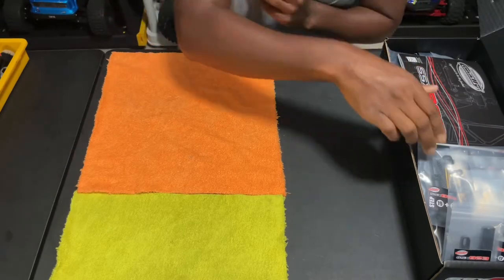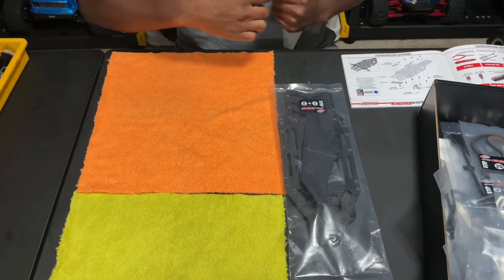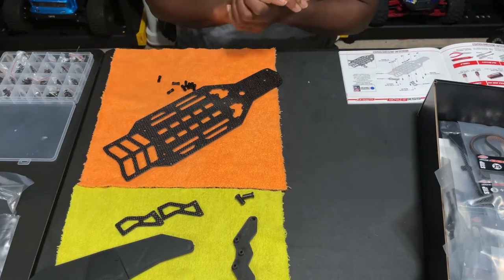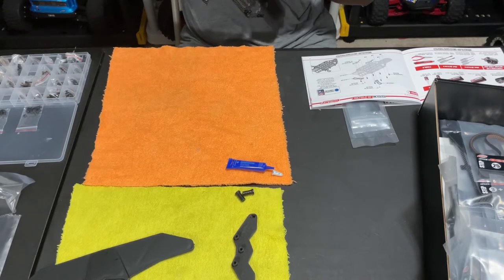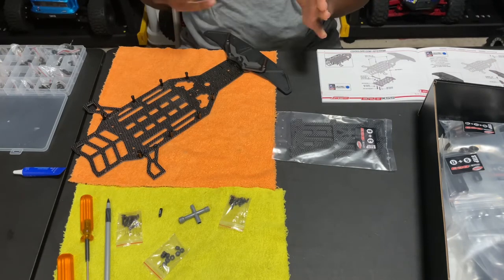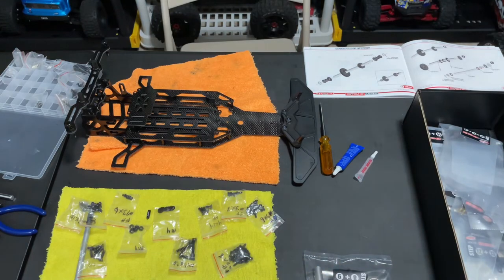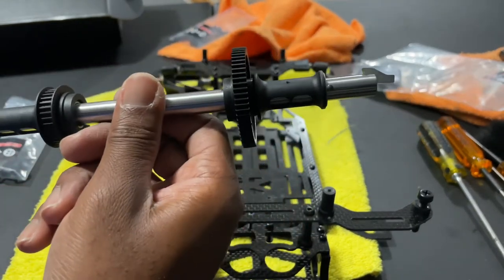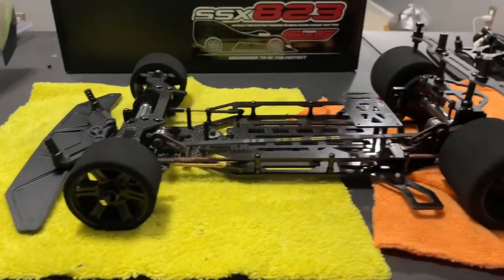1/8 SSX-823 On Road Pan Car Chassis Kit FINISHED BUILD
Hobbylink

1/8 SSX-823 On Road Pan Car Chassis Kit (No Body, Motor, Tires or Electronics)

1/8 SSX-823 On Road Pan Car Chassis Kit (No Body, Motor, Tires or Electronics)
The SSX-823 is the latest evolution of the accomplished SSX-8X design, which holds multiple national and international titles to its name. Every component of the SSX-823 has been scrutinized and reevaluated by our engineers to result in a Pan car-type chassis without equals. Countless days of rigorous testing by our talented test drivers and engineers have led to this specific design of the SSX-823, where weight savings have been prioritized, a revised chassis flex system guarantees perfect handling, and where enhanced drivetrain components have been used to better distribute available motor power. All components of the SSX-823 are manufactured from the highest quality composite nylon, carbon fiber, aluminium, and various metals for an extreme level of precision and consistency. In summary, the SSX-823 is an outstanding 1/8 on-road race car. The competition has already been stunned at initial race events, where the SSX-823 prototypes immediately took the top places.
A winner straight from the box, the Team Corally SSX-823 is designed by racers for racers!

Features:
Premium LCG design

Perfectly balanced

Aerospace quality carbon fiber

Adjustable chassis flex

Convenient racing features

Adjustable ackermann

New thinner 7075-T6 bulkheads

Quick release front and rear axle

Extra smooth, low friction belt drive

Precision front CVD driveshafts

Front one way

32DP spur gear

Compositre axle bearing inserts

Accepts industry standard foam tires